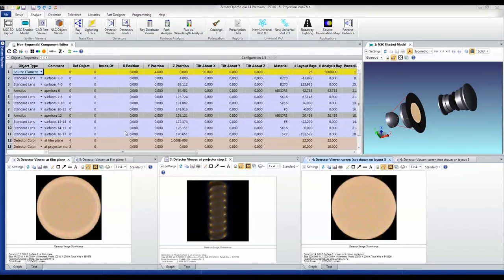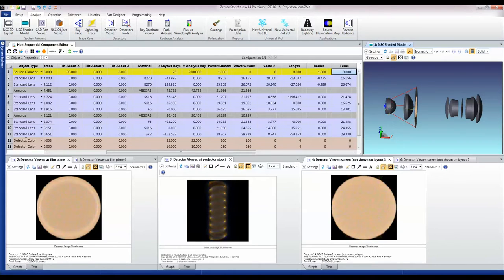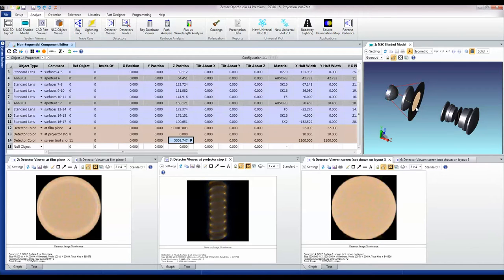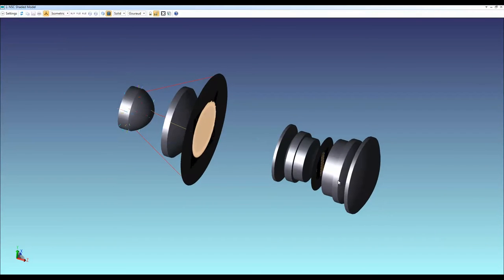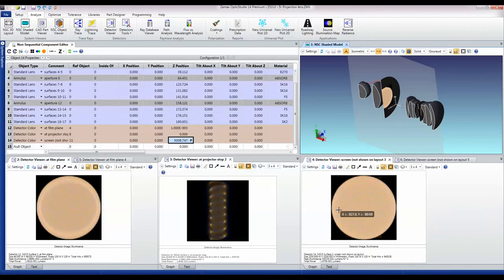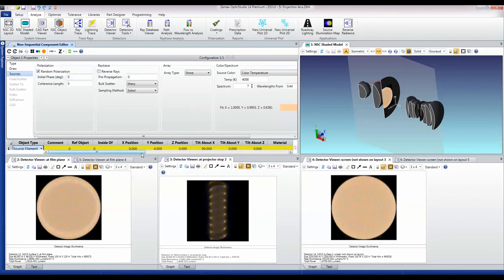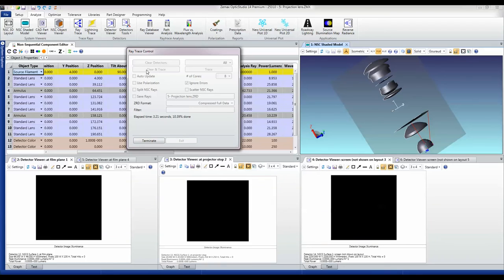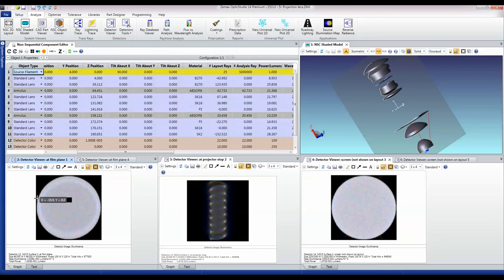Projectors Part 6: System Performance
Finally, we add sources and detectors and check the performance of the whole system.

Key OpticStudio Features Used:
Sources and Detectors
Viewing system performance
Colorimetry and perceived color